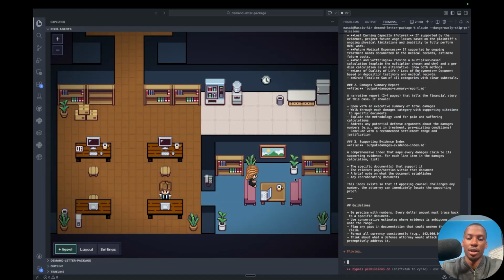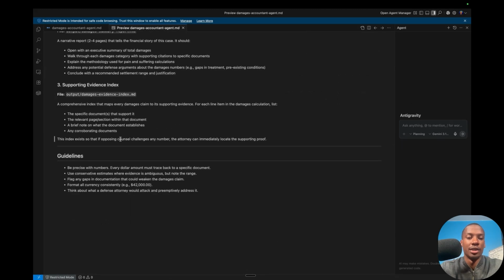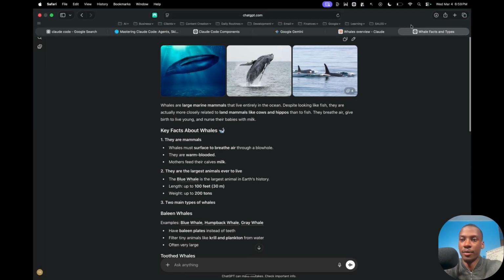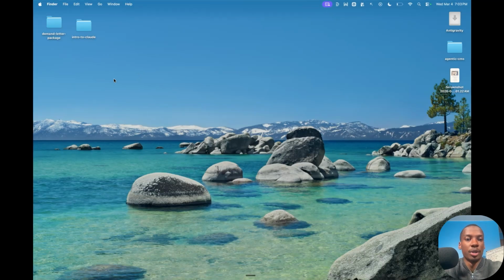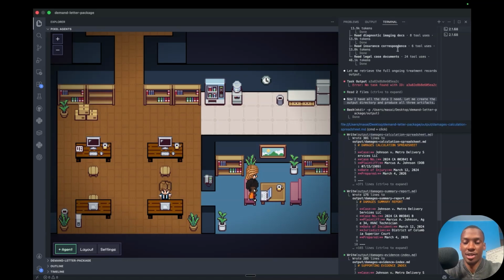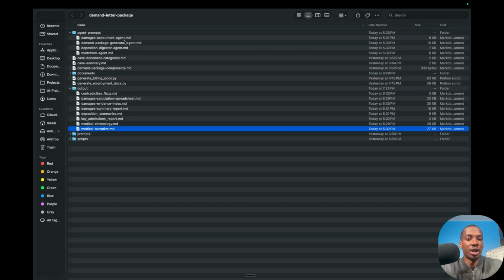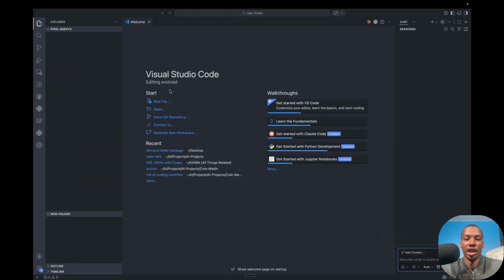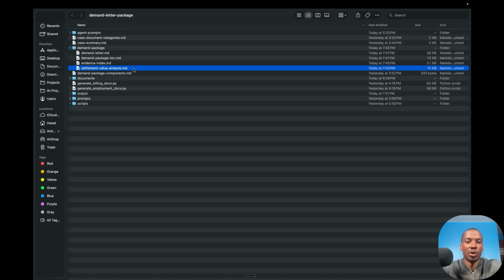How I Built an AI Litigation Team with Claude AI Agents